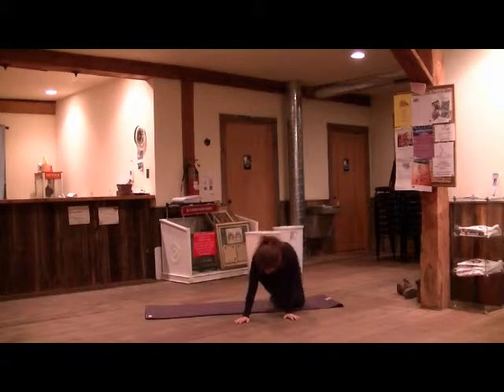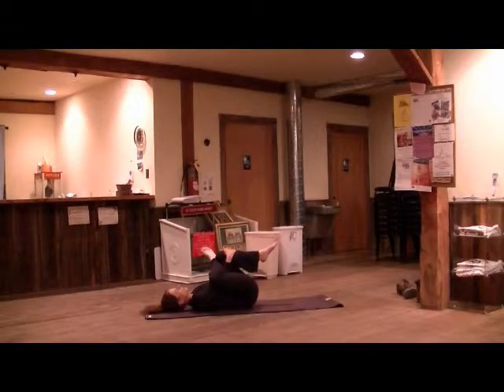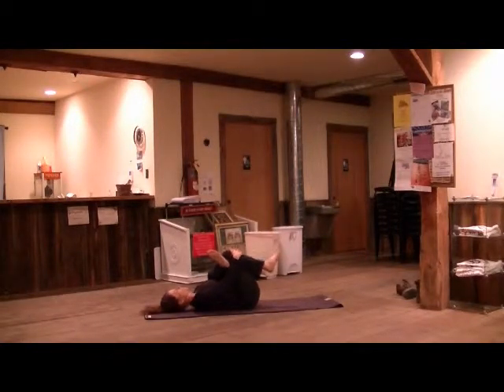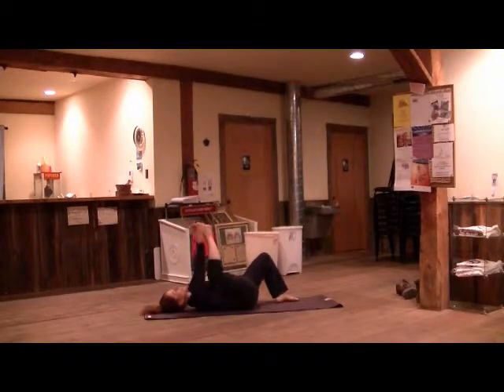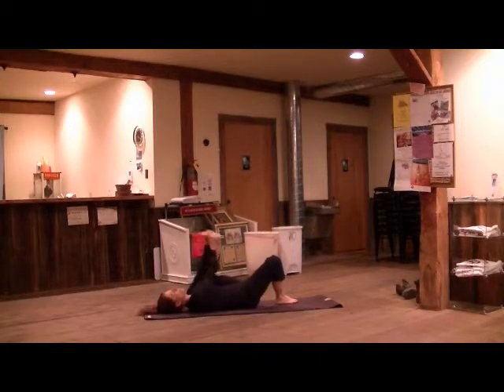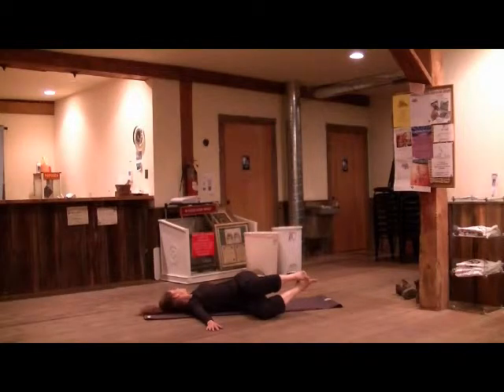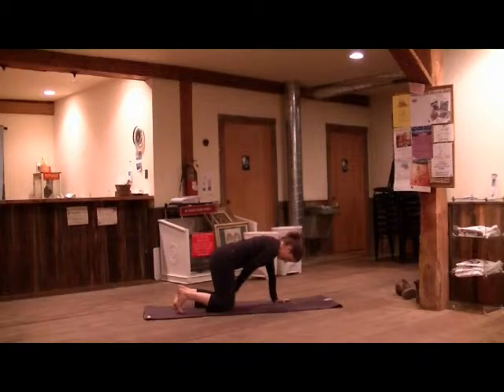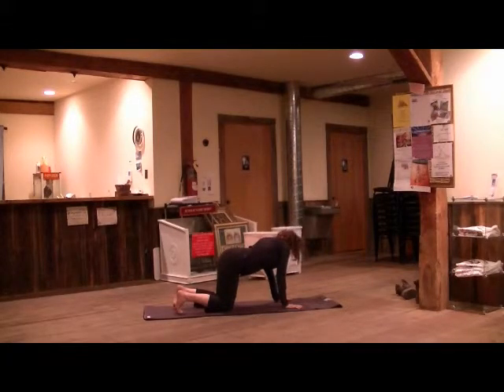Warmups for a Yoga Routine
Here are some simple warm up exercises that you can do prior to embarking on a yoga routine.